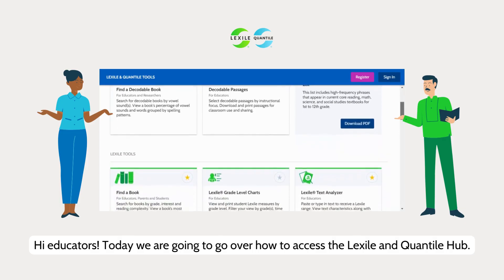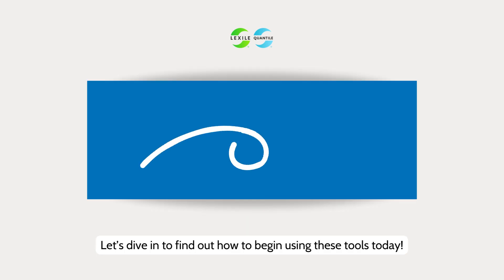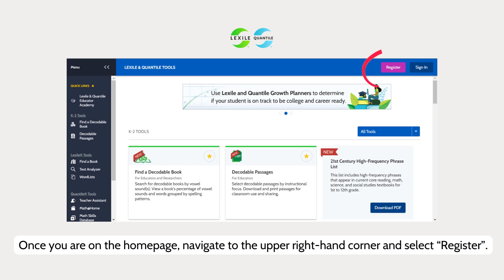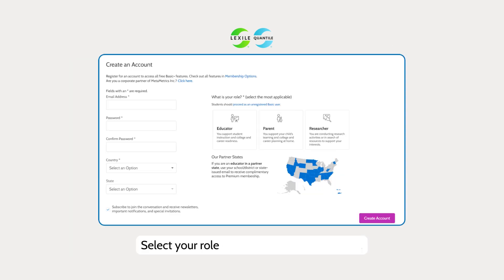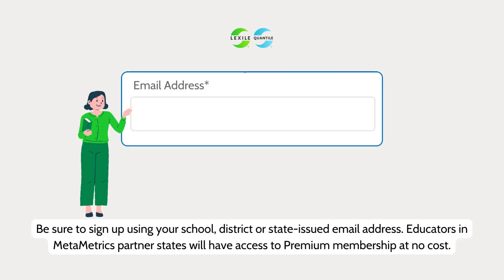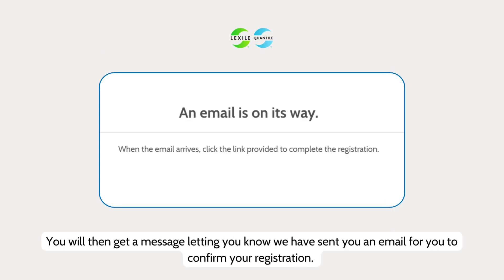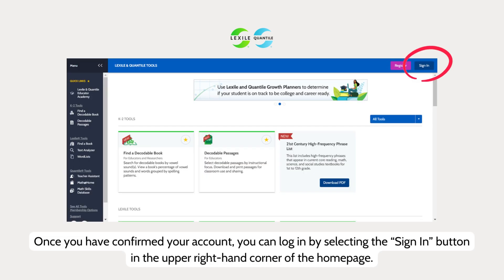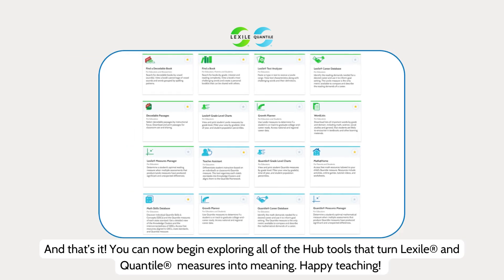Educator Access to the Lexile Quantile Hub